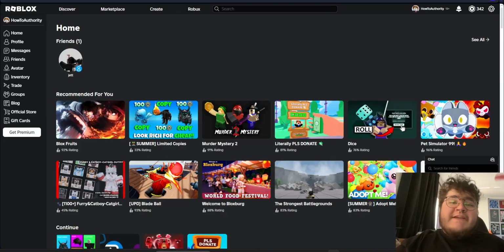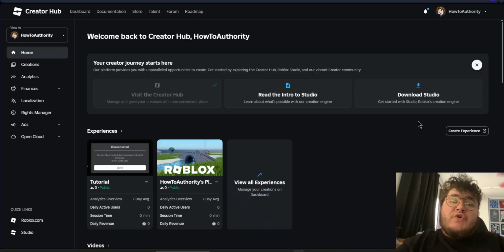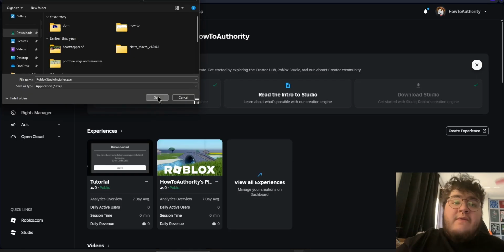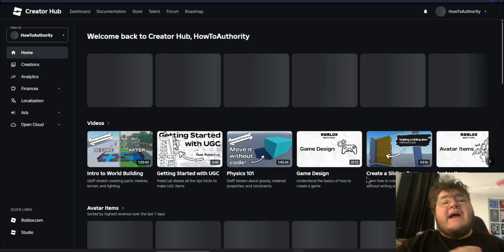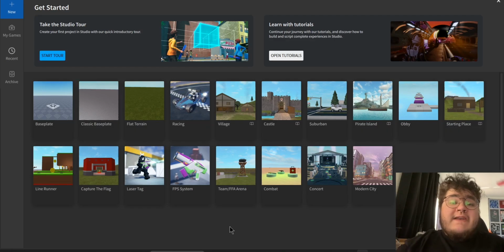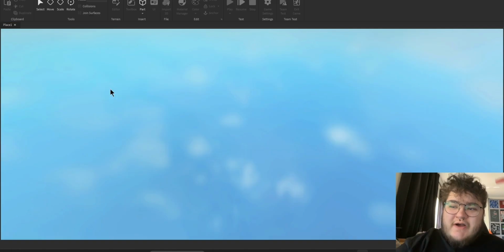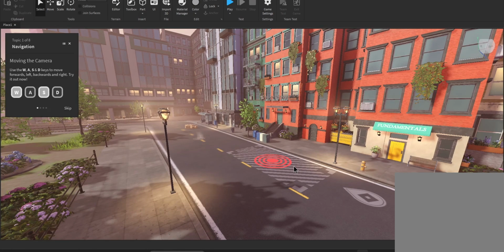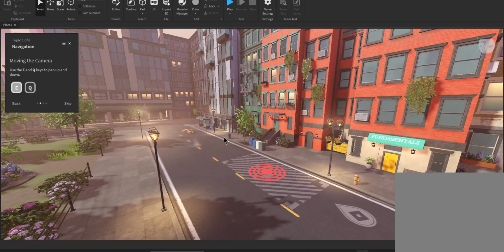How to Get Roblox Studio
▶︎ Unleash your inner game developer with this step-by-step guide on how to get Roblox Studio!

Have you ever dreamed of creating your own virtual world? Now's your chance! Roblox Studio is the powerful tool that empowers you to build incredible games and experiences. In this video, we'll walk you through the entire process of getting started.

▶︎ From setting up your Roblox account to downloading and installing Roblox Studio, we'll provide clear and easy-to-follow instructions. Once you've got Studio up and running, we'll offer a brief overview of the interface and basic building tools.

Don't worry if you're new to game development; we'll cover everything you need to know to get started.

▶︎ Chapters:

0:00 - Introduction.
0:15 - Downloading Roblox Studio.
0:54 - Roblox Studio interface overview.
1:39 - Basic building tools.

Ready to dive in? Let's build something amazing together!

▶︎ Want to take your game development skills to the next level? Let's build a thriving community of Roblox creators together!